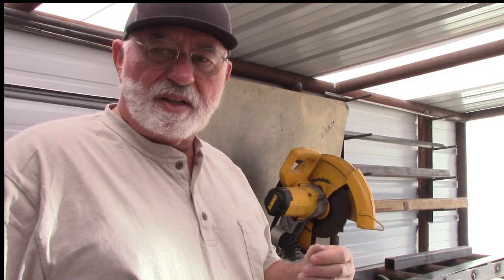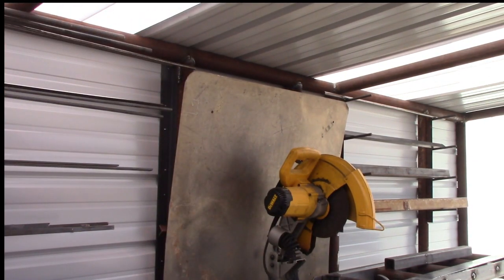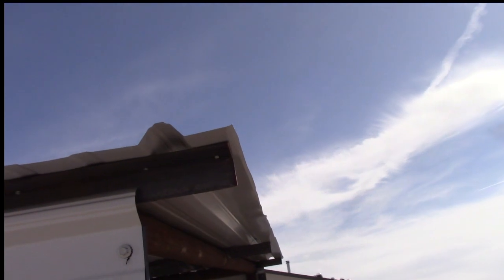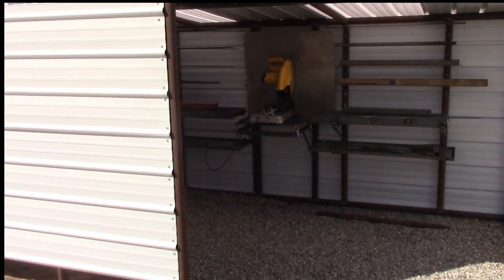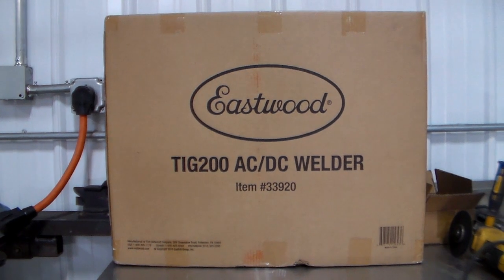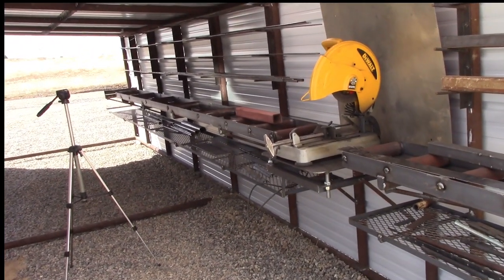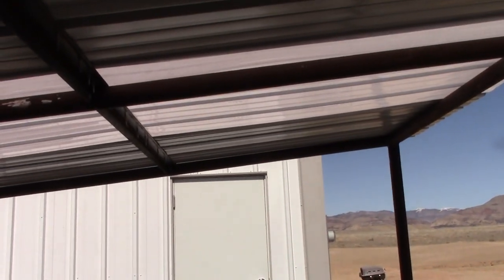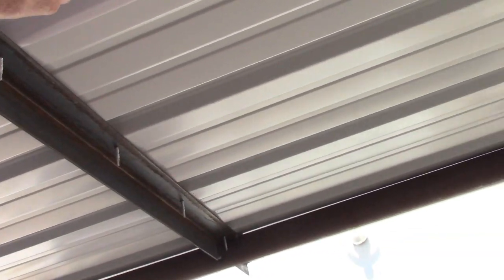Steel Storage Saw Shop Build Final Episode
Final Episode of a ten-part series of welding fitting and fabrication of a steel storage rack and saw roller table for abrasive cut of saw shop.
Winter project built inside and pulled out of shop and completed by covering with sheet metal.